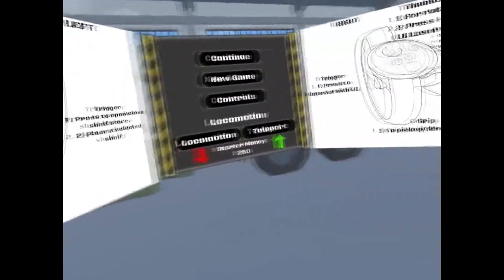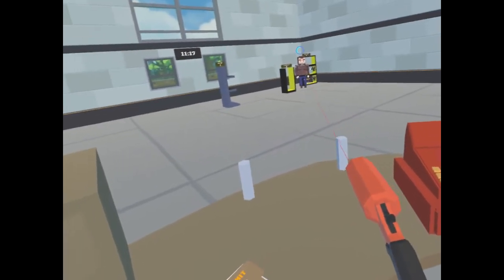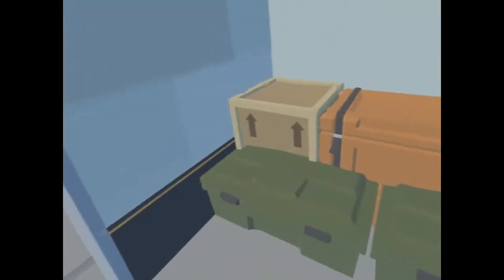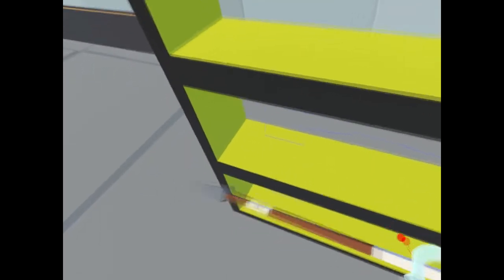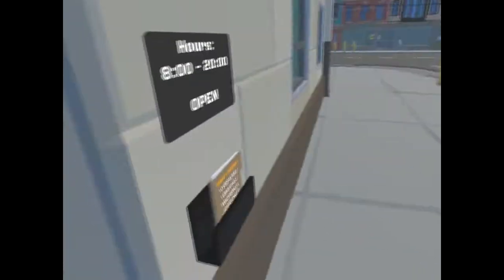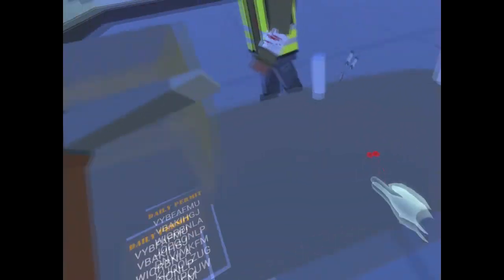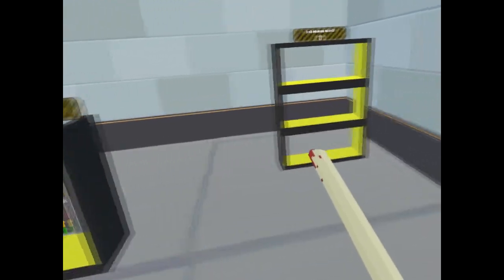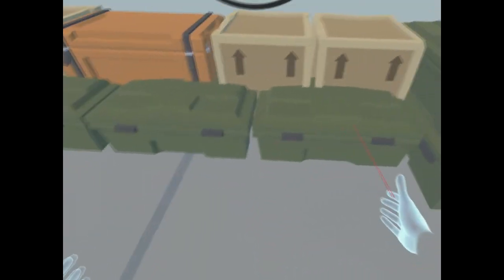Weaponry Dealer VR Review & Gameplay (Full Release - Out of Early Access)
Weaponry Dealer is a VR weapon shop simulator. There are moments of fun to be had in this game. However, it's very clunky overall and I experienced several bugs as well. I'm giving it a 5.5/10, buy on deep sale recommendation only.